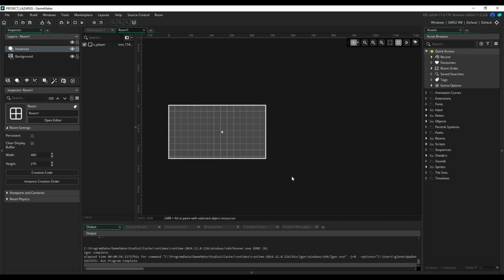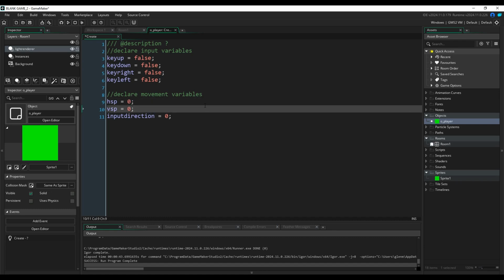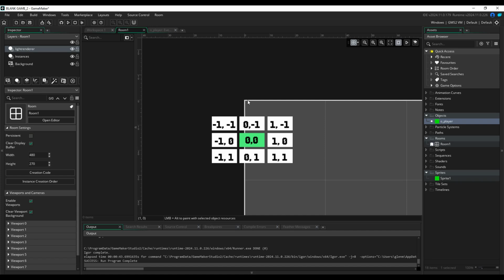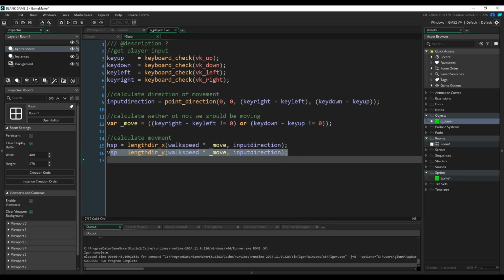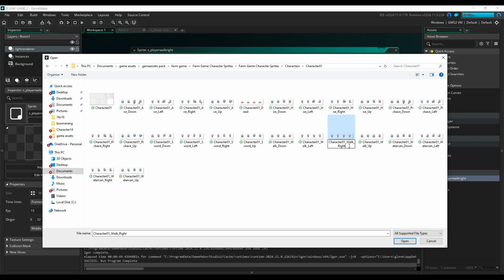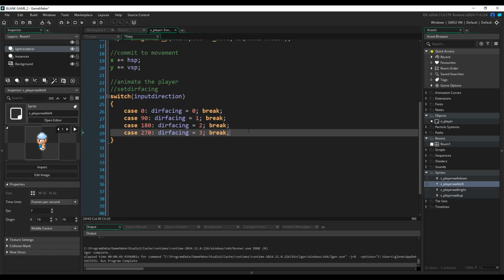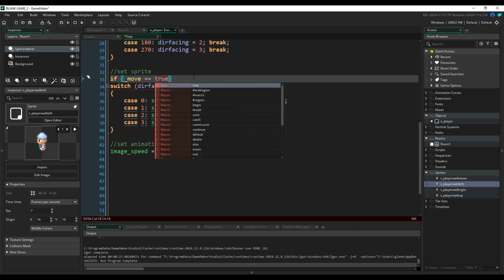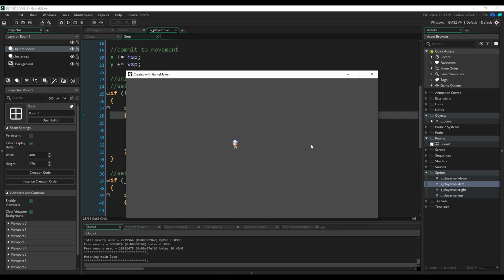GameMaker Tutorials - Top-down movement and animation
In this video I teach you how to do movement for a top-down game using directional movement calculations to evenly move in any direction. I also go over how to Animate the player to walk in each direction. As an added bonus I also show you how to add a quick strafe mechanic in a very simple way.

Intro: (00:00)
Coding Movement: (02:25)
Importing Sprites: (17:00)
Animating Movement: (21:30)
Strafing: (32:10)
Outro: (35:00)